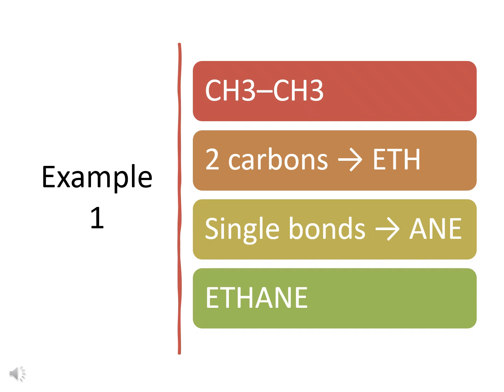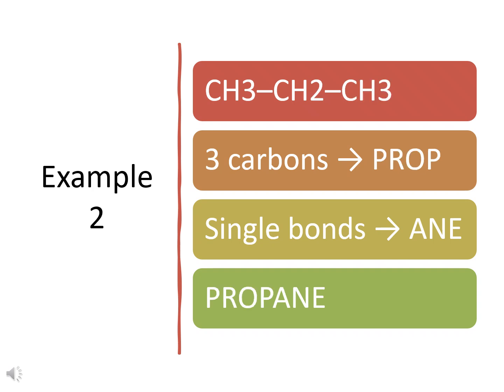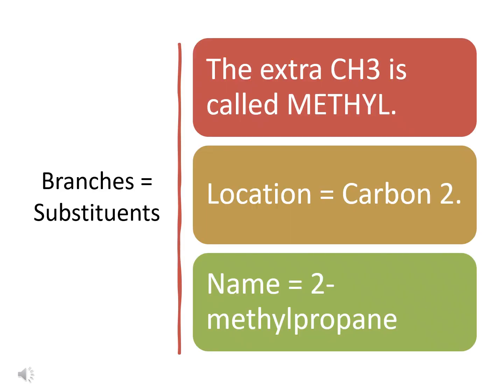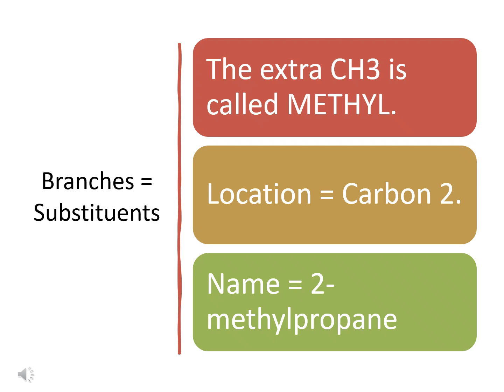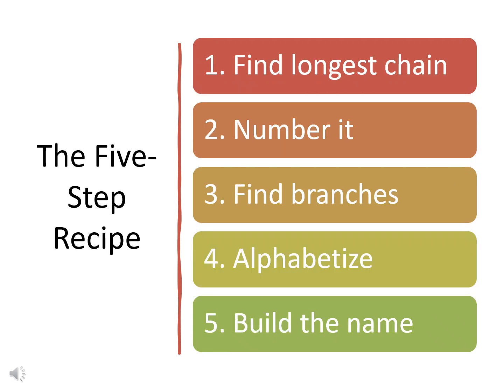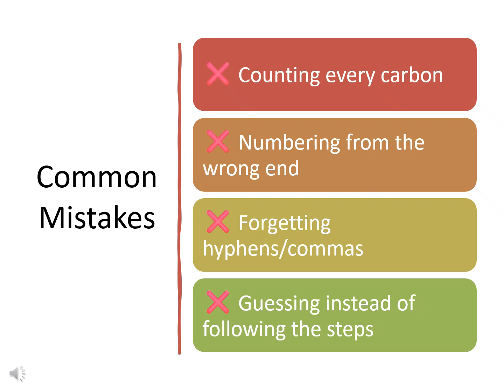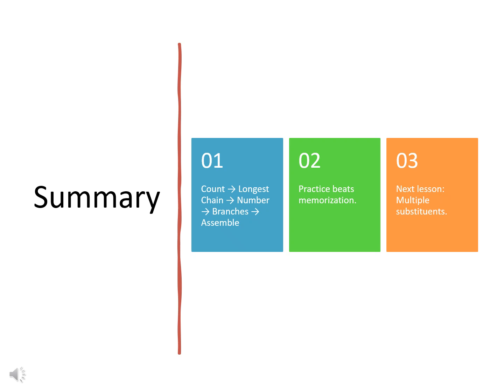Organic Chemistry Beginners: Nomenclature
Welcome to Future Doctor Academy—where complex science becomes simple.

Whether you're studying for Organic Chemistry, Biology, Biochemistry, General Chemistry, Anatomy & Physiology, Pharmacology, or preparing for medical school, these videos are designed to help you truly understand the concepts instead of memorizing them.

My goal is to explain difficult topics step by step in a way that's easy to follow, so you can build confidence and succeed in your classes.

Future Doctor Academy
Making science simple. Building tomorrow's physicians.